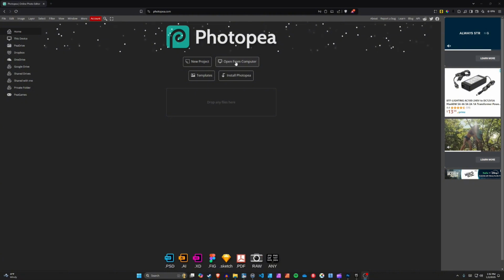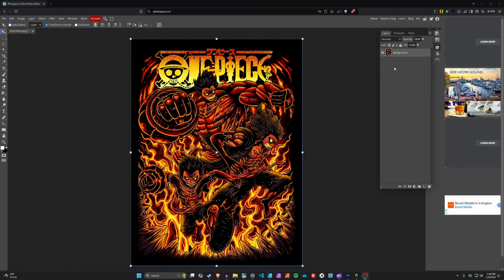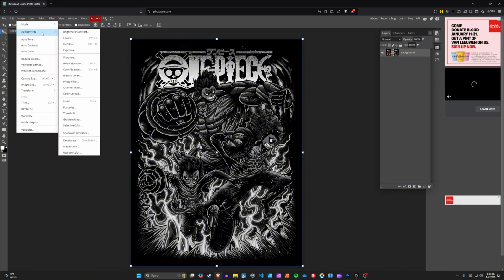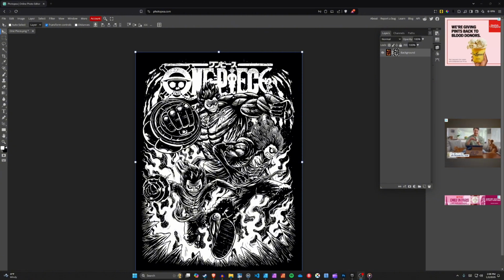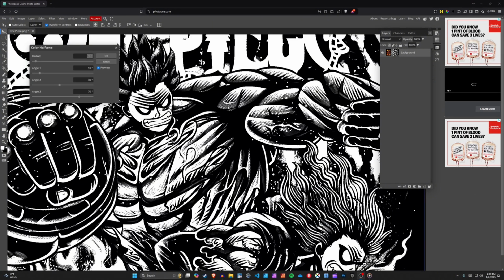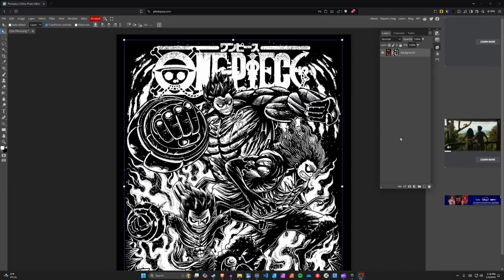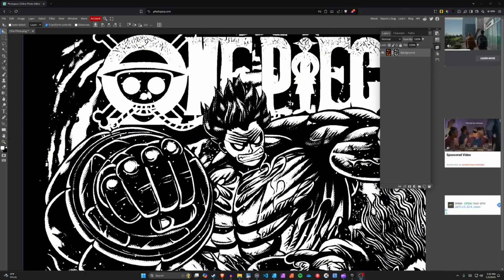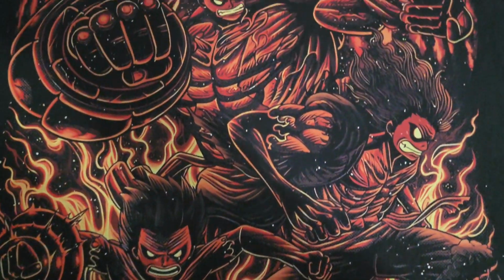How To Halftone Your Artwork for DTF Pt. 2| Photopea Tutorial